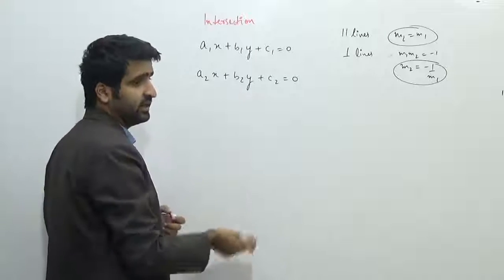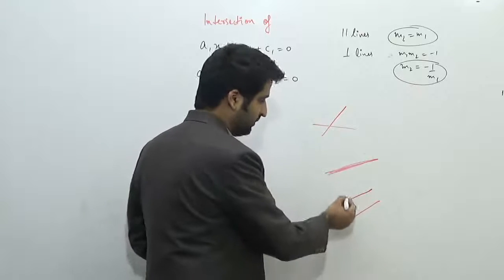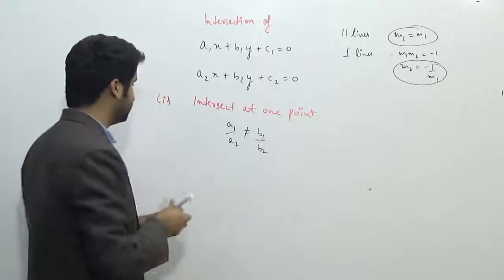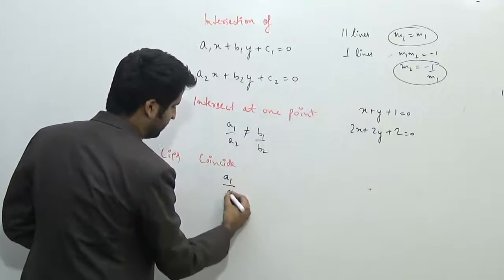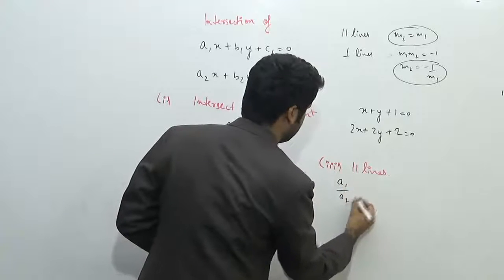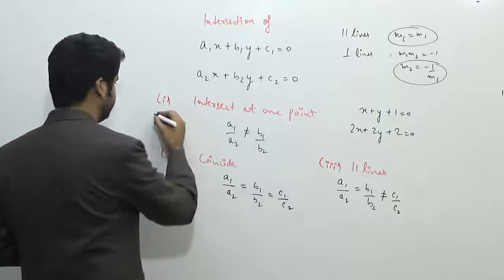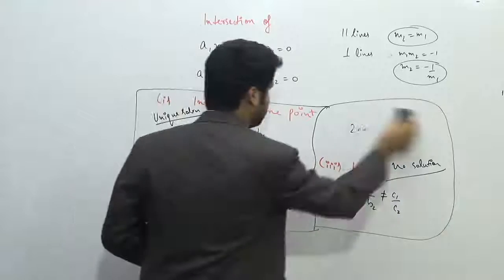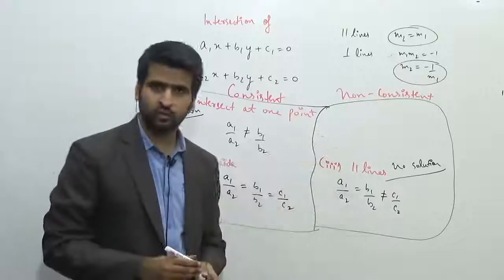Straight Lines-11.Intersection of two lines